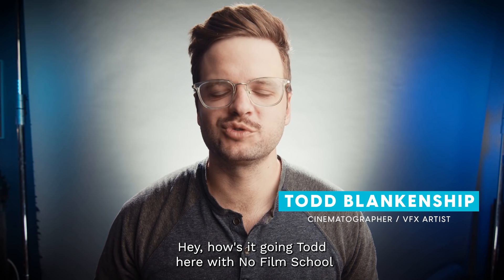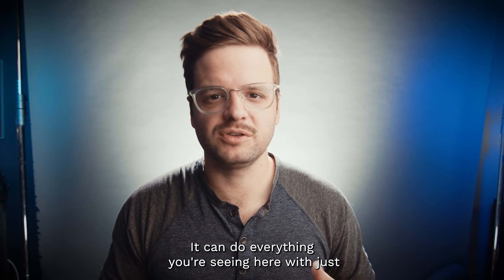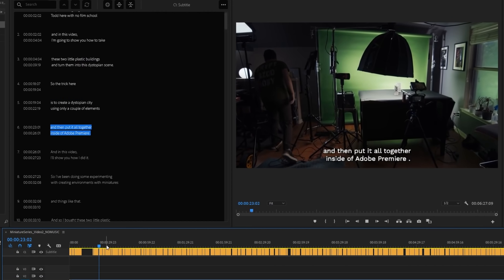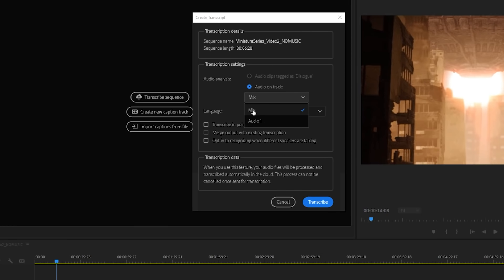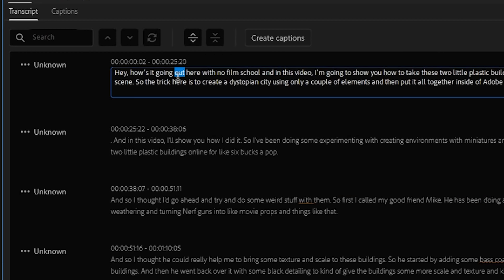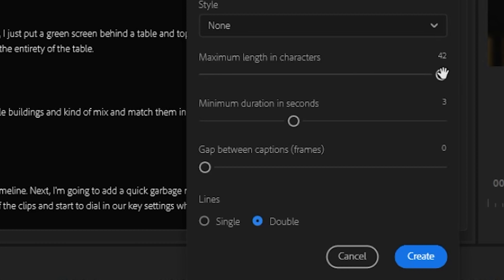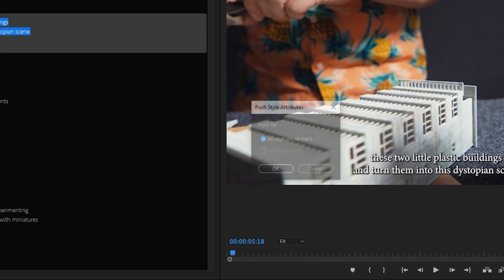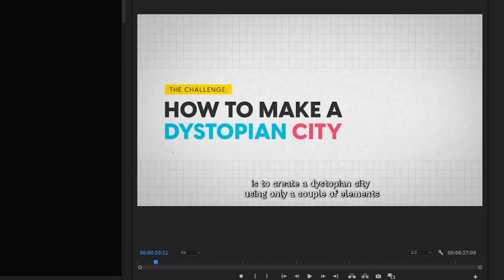Using Speech-to-Text in Premiere Pro | Tutorial with No Film School | Adobe Video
Want to learn how to make your captions flow in Premiere Pro? Take your video editing up a notch with this Essential Workflows tutorial from No Film School! In this episode, Todd Blankenship will demonstrate how to add text and subtitles to your video, and how to master your captions using the new speech-to-text tool! Let's go!